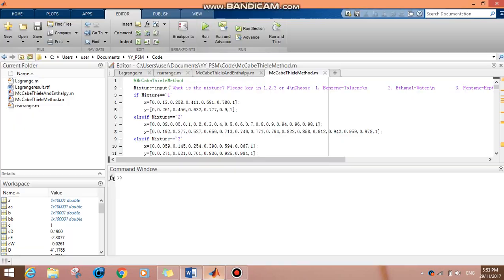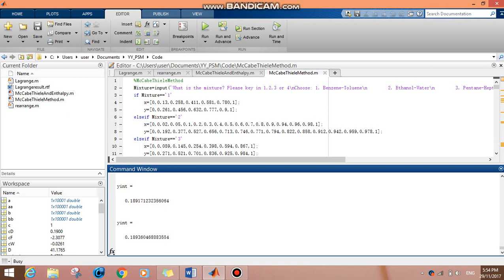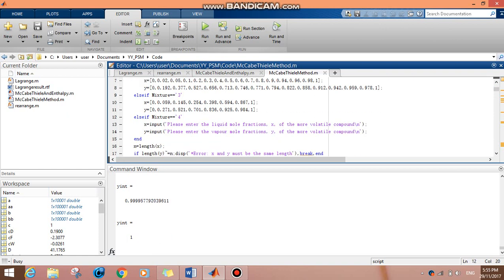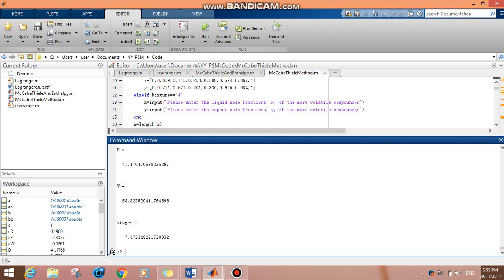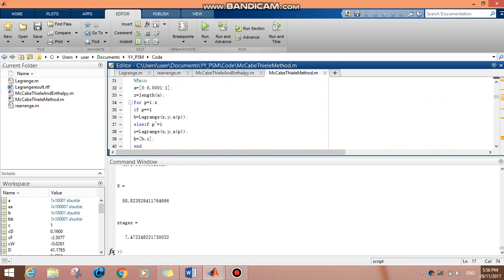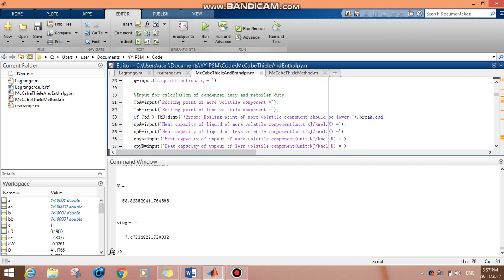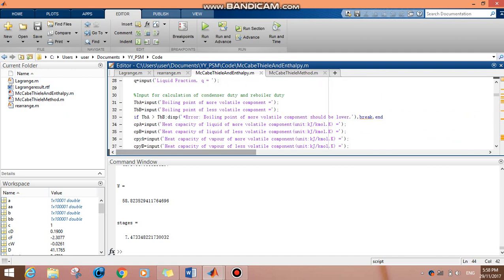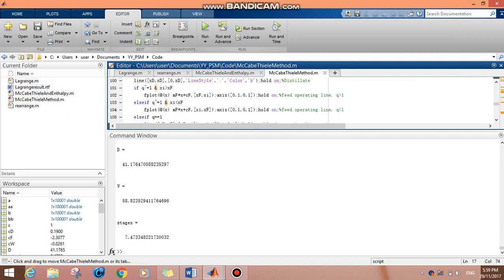Simulation on McCabe Thiele Method with MATLAB simulator_Tan Yi Yin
This video is for the purpose of Final Year Project study. It is about the simulation of McCabe Thiele method by using MATLAB code. Hope it is helpful in your study. Enjoy watching it. Thank you.